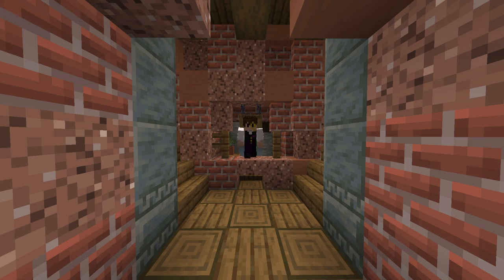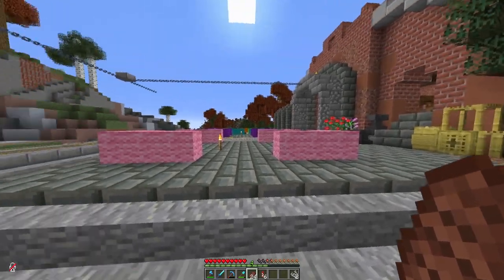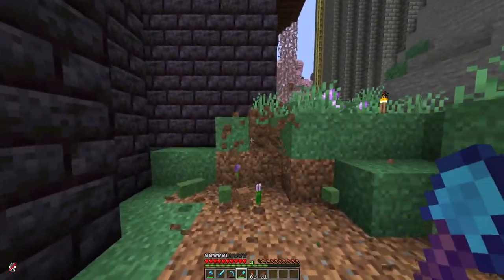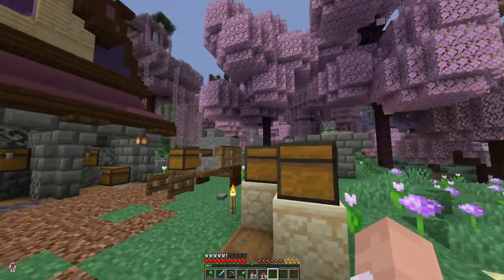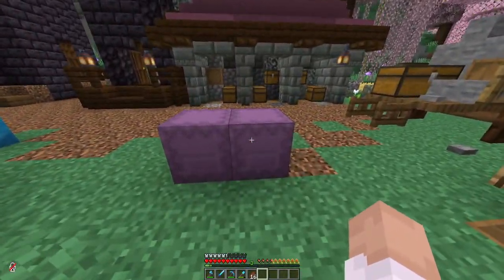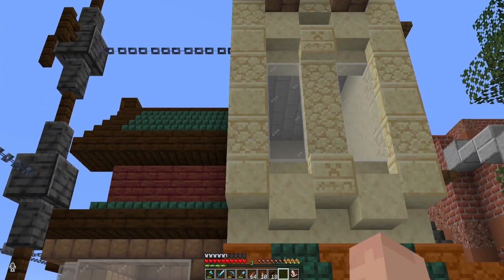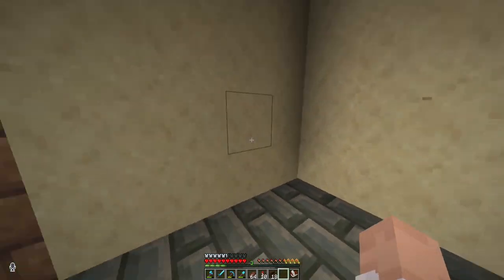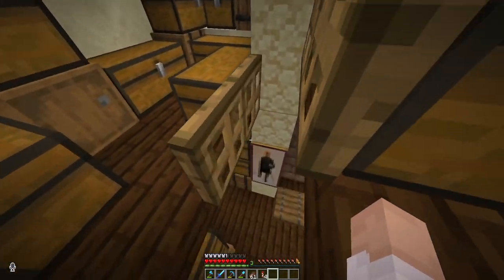Rail Resources Required | Minecraft Backyard | Ep 12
In great need of stuff, hopefully I can get other people to do it.